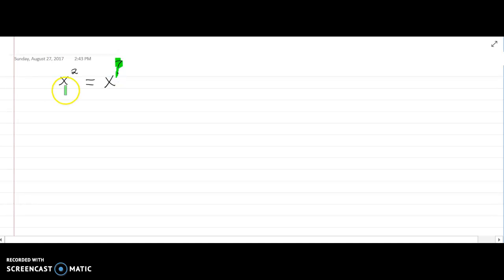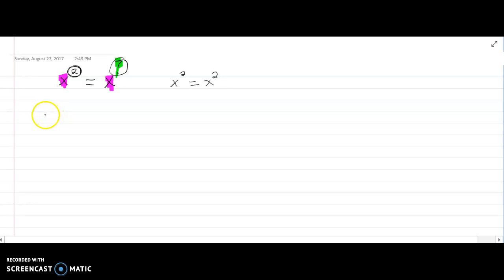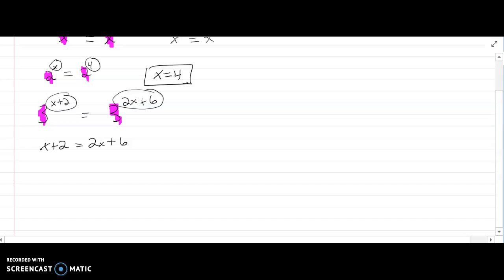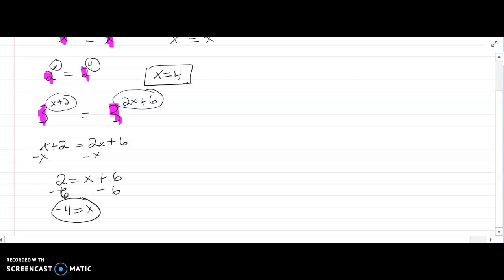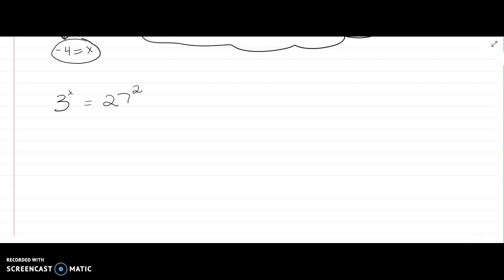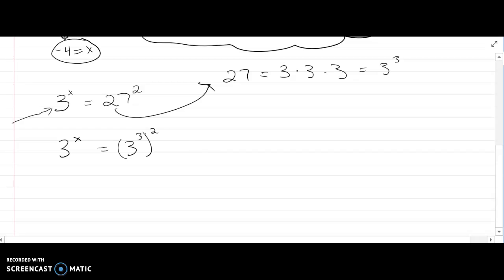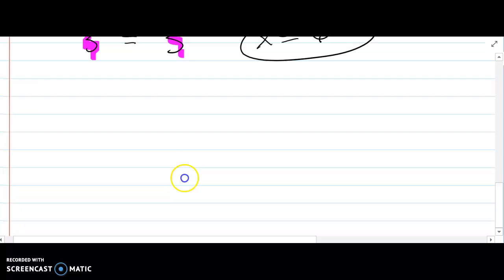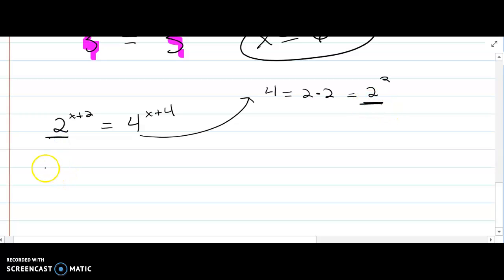Solving Exponential Equations